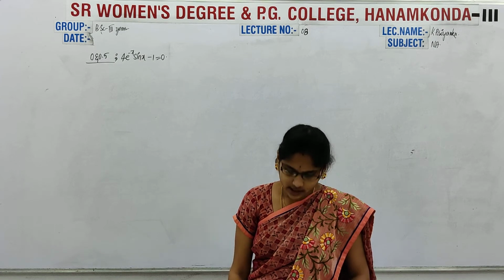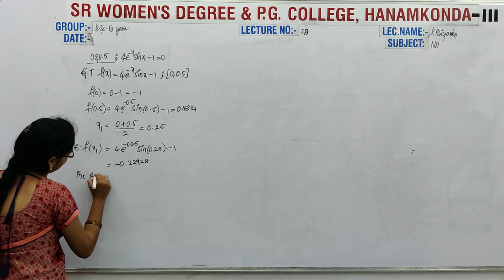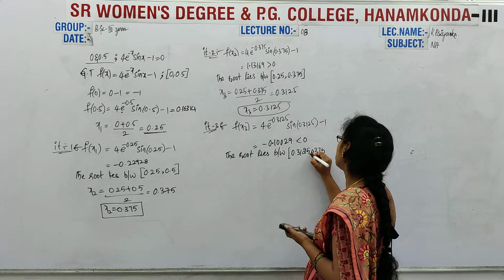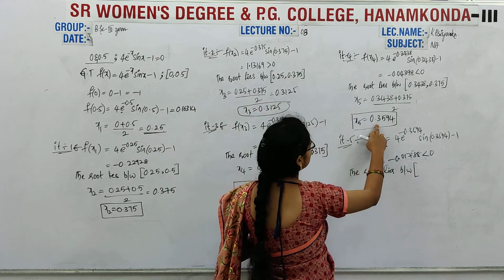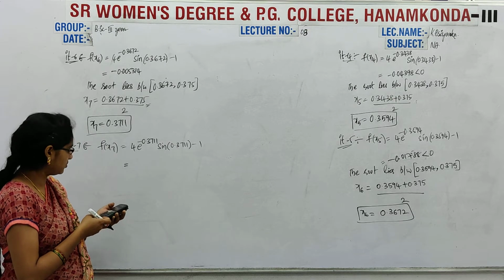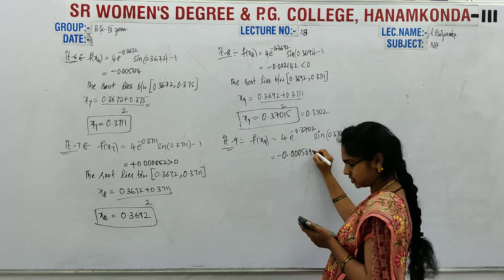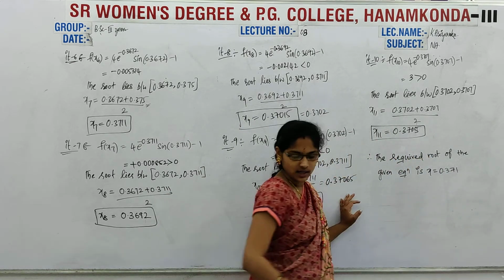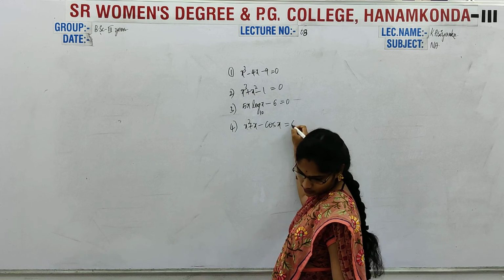Lecture on Numerical Analysis Priyanka K (L-8)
L-8, MPCS, MSTCS, MCCS  3rd YR, Sem-6, Application Bisection Method